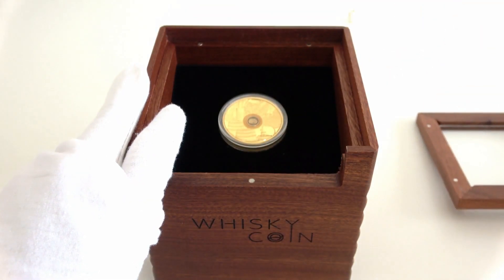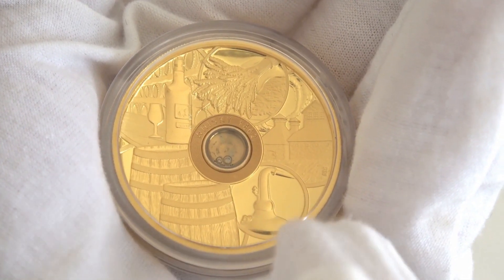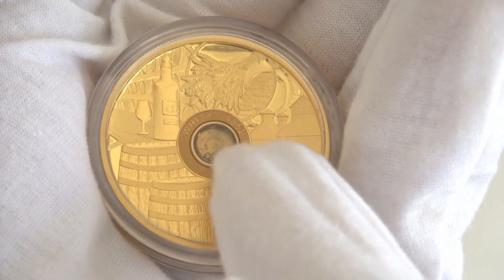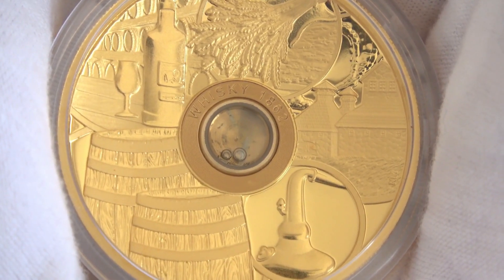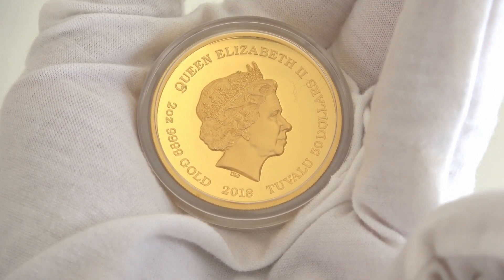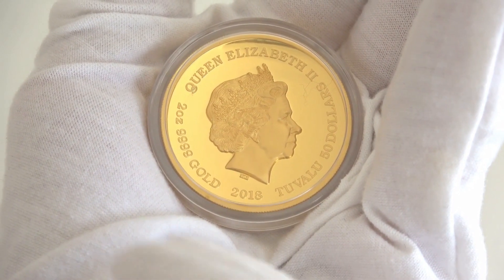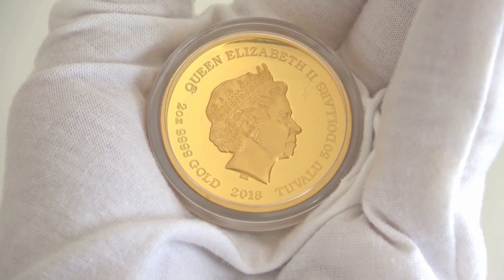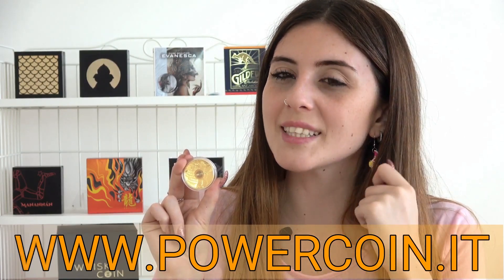🥂 WHISKY 🥂 REVIEW: Vatted Glenlivet 1862 Oldest Spirits 2 Oz Gold Coin Tuvalu 2018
Hi Dears, it’s Chiara, and welcome or welcome back to Power Coin’s channel!

Are you ready for something really unique? Ok so let me introduce you to this exclusive 2 oz gold coin from the “Oldest Spirits” 3 coins series, dedicated to three of the oldest Whisky, Rum and Cognac.

No more talking, let’s take a closer look now!

STOP SPOILERS NOW!

NEW VIDEO ONLINE EVERY FRIDAY!